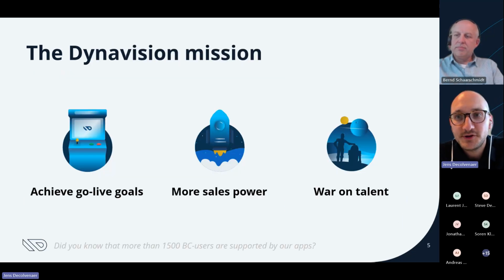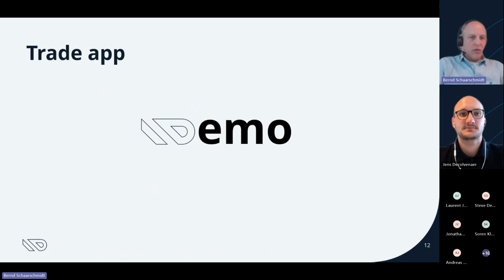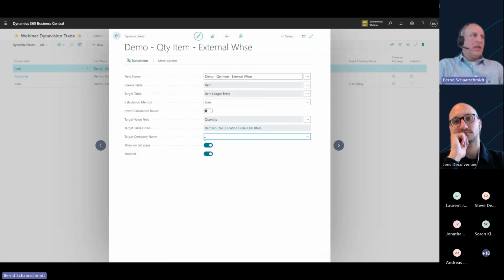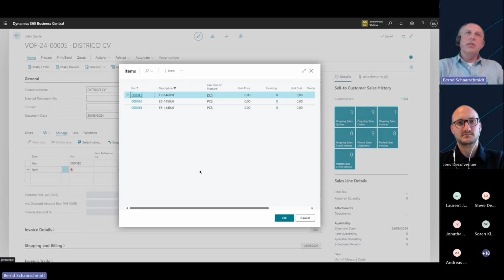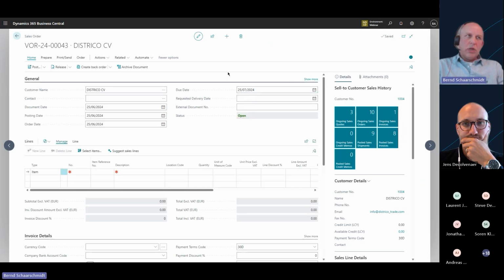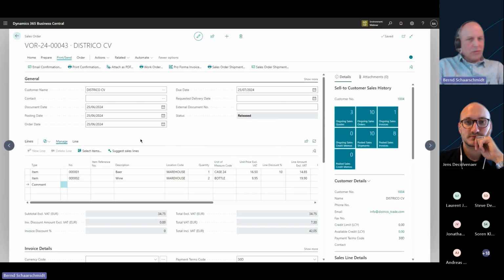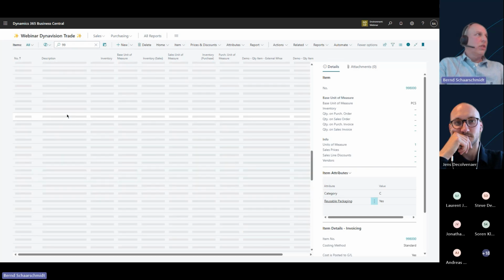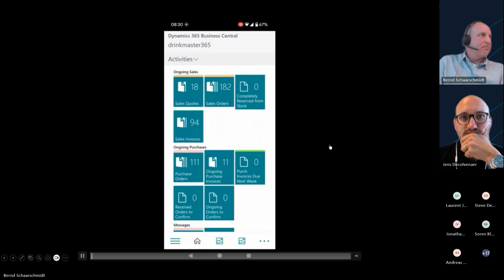Webinar: Dynavision Advanced Trade App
By combining a large set of useful features, the Dynavision Trade app avoids the need for small customizations while improving the user experience for the Business Central users.

In this webinar:
- Introduction Dynavision
- Demo Advanced Trade App
- Q&A